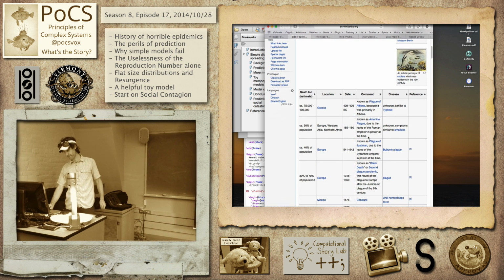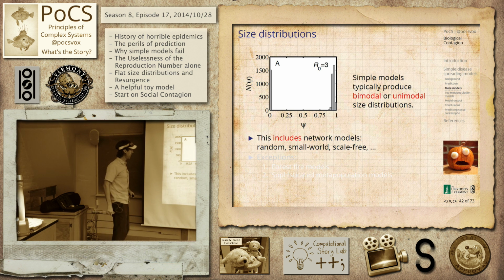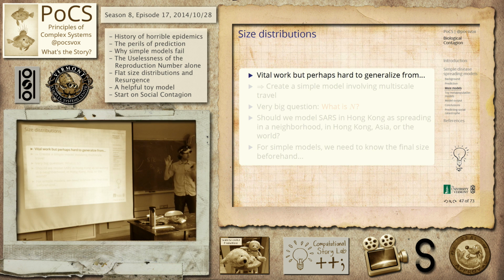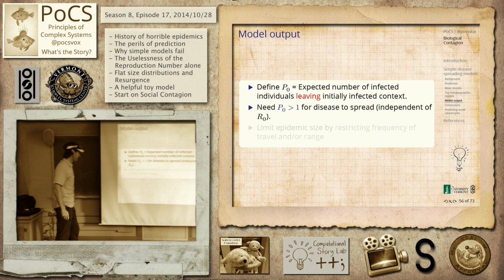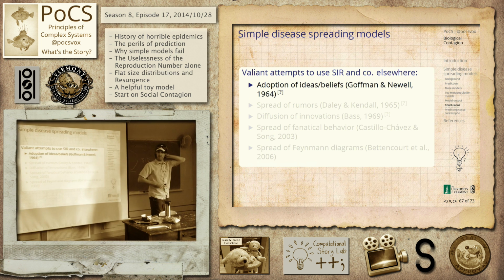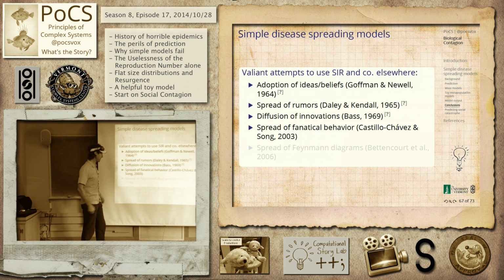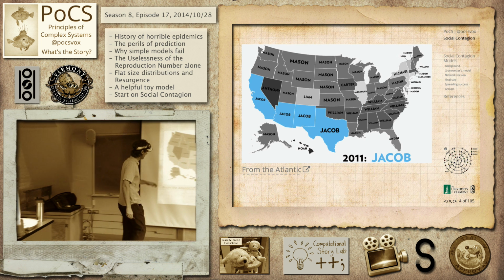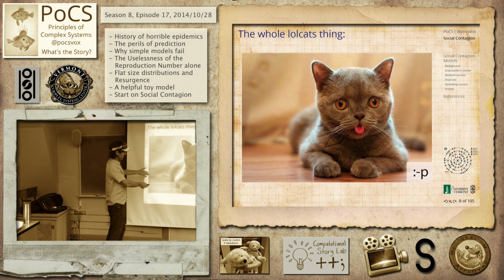S8E17: Poorly Predicting the Plague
Principles of Complex Systems

- History of horrible epidemics
- The perils of prediction
- Why simple models fail
- The Uselessness of the
   Reproduction Number alone
- Flat size distributions and
   Resurgence
- A helpful toy model
- Start on Social Contagion